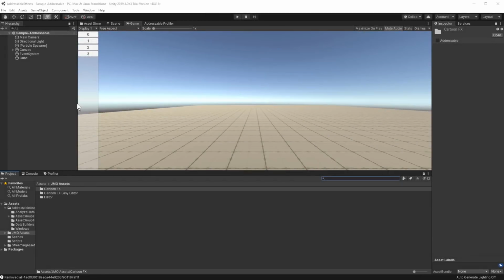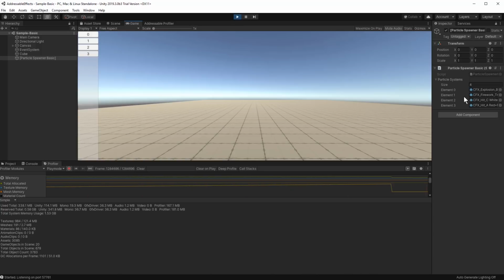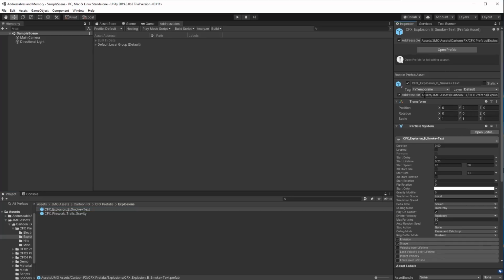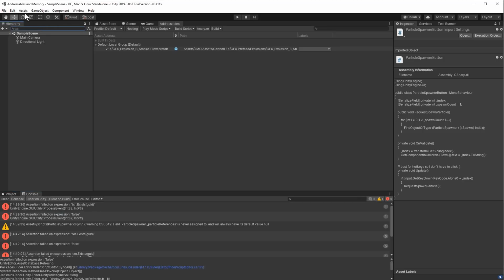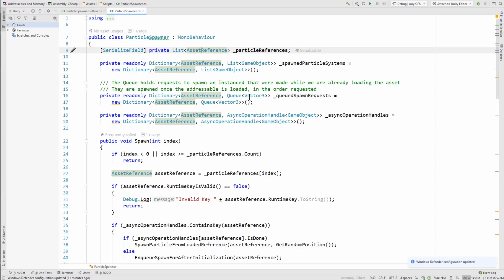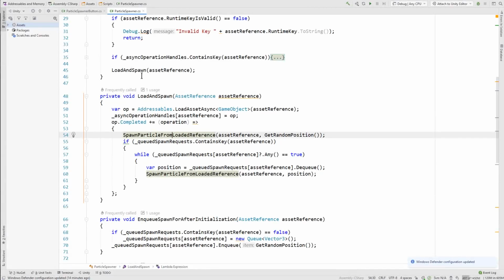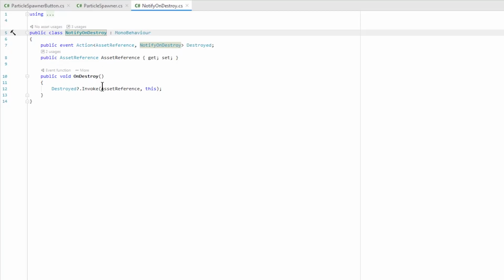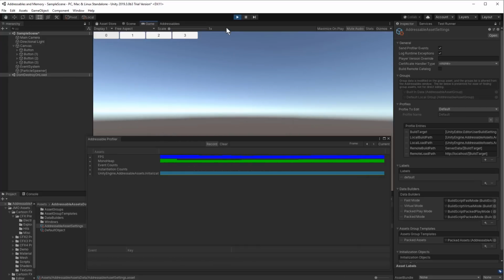How Unity3D Addressables make assetbundles easy and your project faster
If you're not using asset bundles or addressables yet, you're probably wasting a lot of memory. I know I was.. Luckily, it's not too difficult to implement addresables into your project and it comes with a lot of additional benefits like faster startup time and easier project management.

In this video I'll show you how to get started with addressables, how to build the assetbundles, use the assetreference class and start switching your projects to use addressables.

Addressables are built on top of the Unity3d asset bundle system, so you'll be able to use them to deploy lightweight games and do updates as well.

(he has quite a few on addressables and they're great, I'd recommend checking them all out and getting his emails)